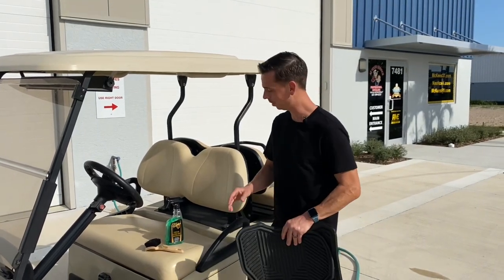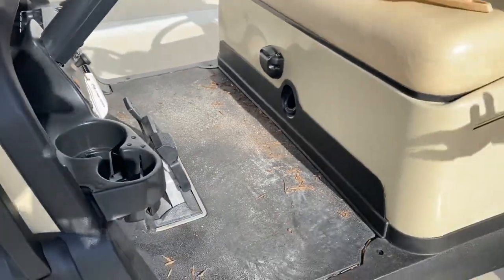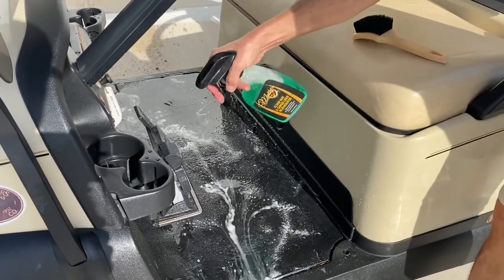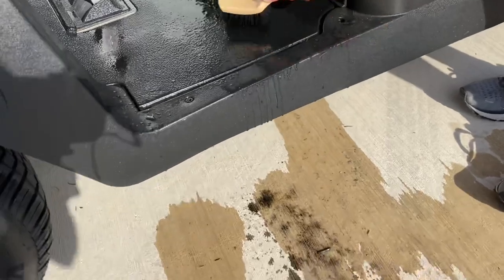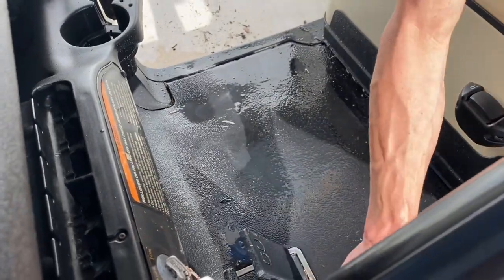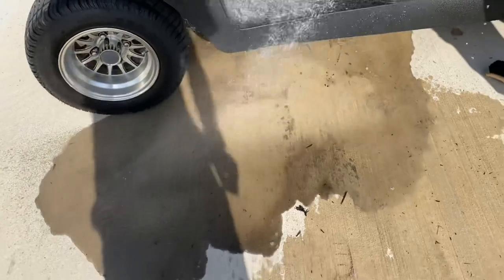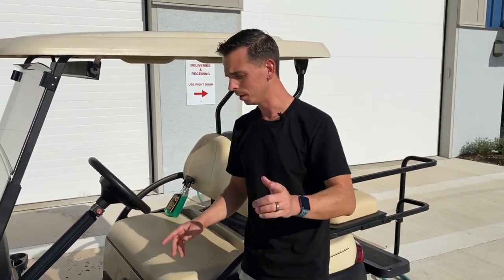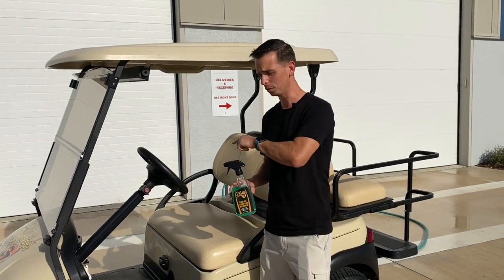How to Clean Golf Cart Rubber Floor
McKee’s 37 Floor Mat & Cargo Liner Rejuvenator is a two-in-one cleaner and rejuvenator for rubber and vinyl floor mats and liners. This powerful, surface-safe cleaner is formulated using proprietary anionic surfactants that emulsify grease and grime, allowing the mats to be rinsed clean with a rejuvenated appearance.